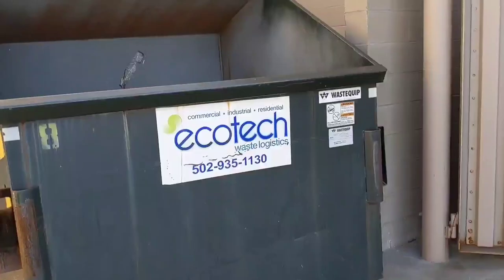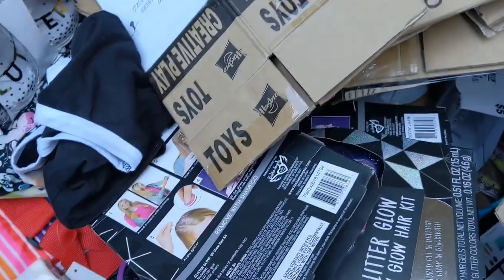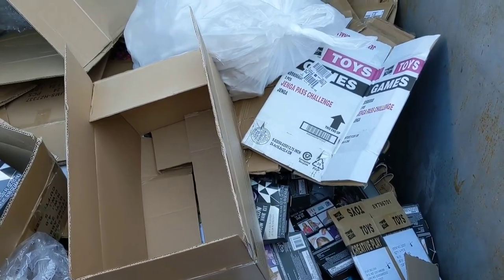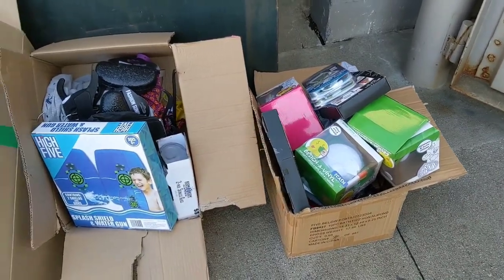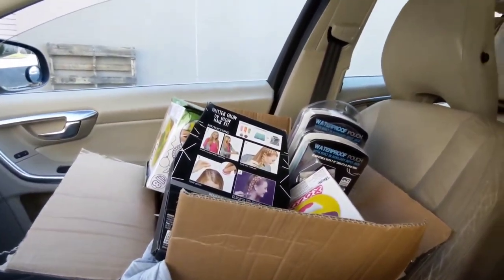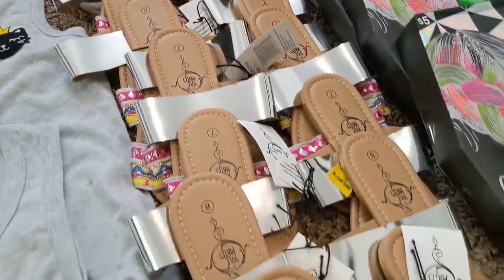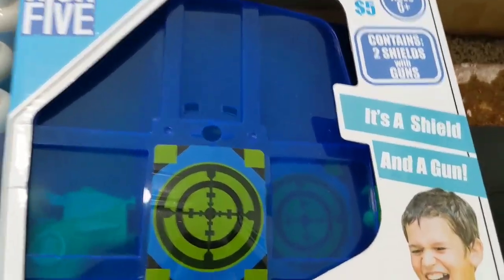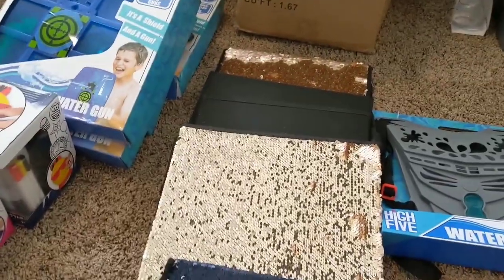Giant Dumpster Diving Jackpot! I Got Caught By The Manager!!!😱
Dumpster Diving at 5below! Big dumpster diving score! I wasn't fast enough I got caught by the manager!!!